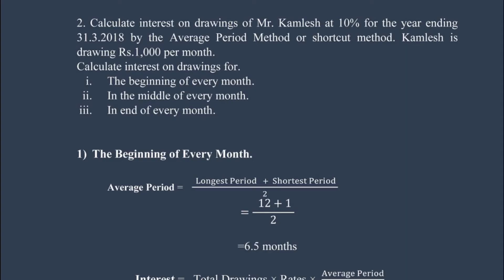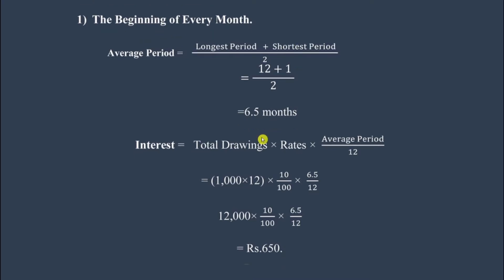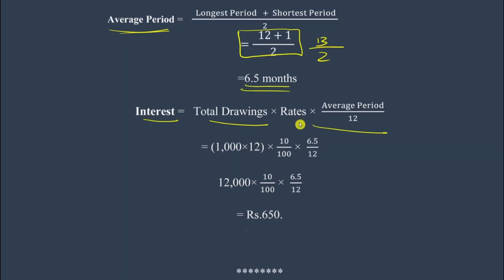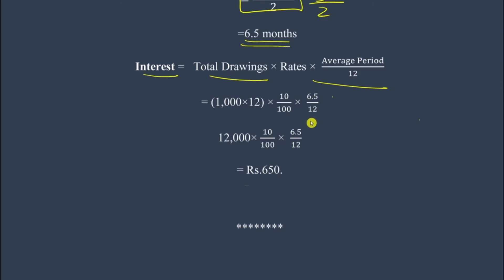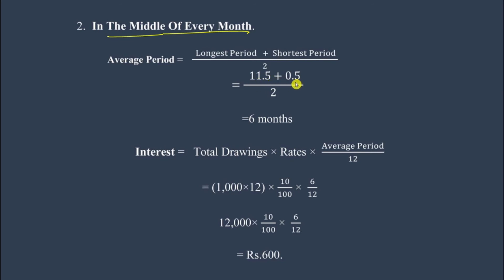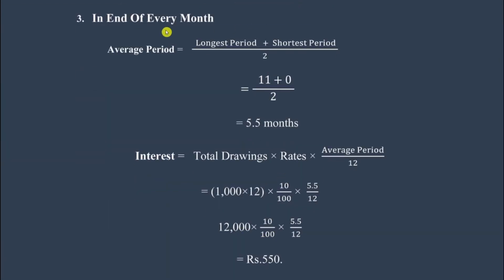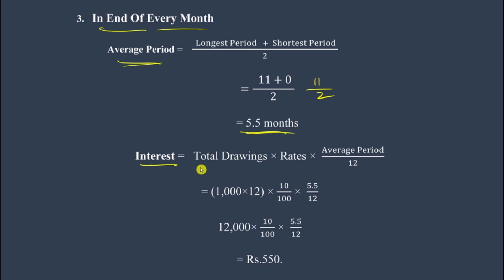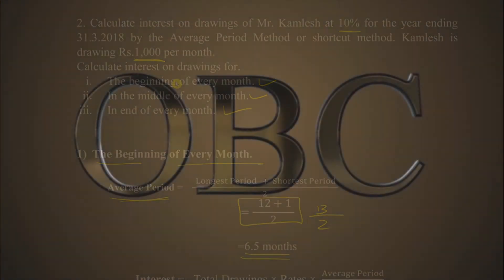🔴 2.16 Chapter-2 Accountancy || Problem on Interest on Drawings Average Period Method all Three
Interest on Drawings every beginning of months,
Interest on Drawings every end of months,
Interest on Drawings every Middle of months,
Problem on Interest on Drawings Average Period Method,
Average Period Method,
Interest on Drawings Average Period Method,
Accounting for Partnership Basic Concepts,
Accounting for Partnership Chapter-2,
Chapter-2 Accountancy,
2nd pUC Accountancy Chapter-2,

A/c name: SUSHANTH KUMAR N,
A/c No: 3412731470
IFSC code: KKBK0008062
Bank: KOTAK MAHINDRA BANK
Branch: YESHWANTHAPURA BRANCH
UPI No: 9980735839 (PhonePe, Google Pay)

Team OBC-ACADEMY